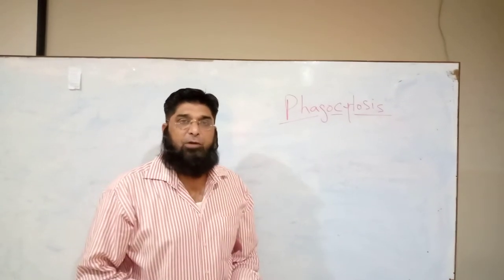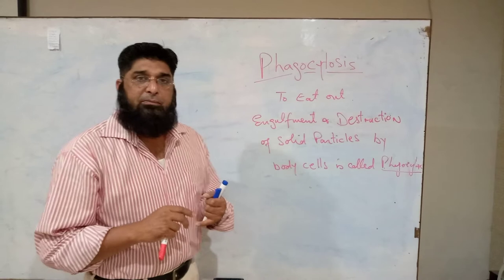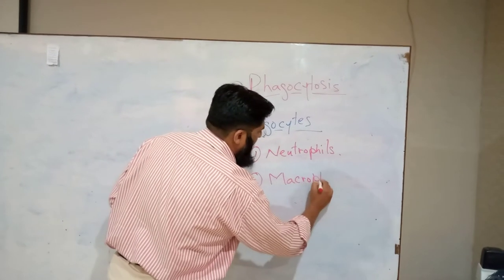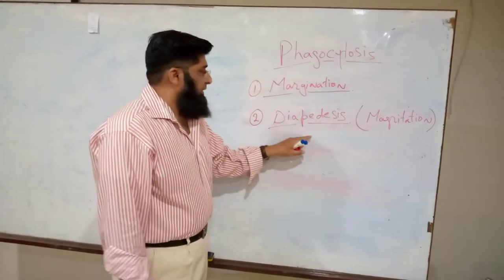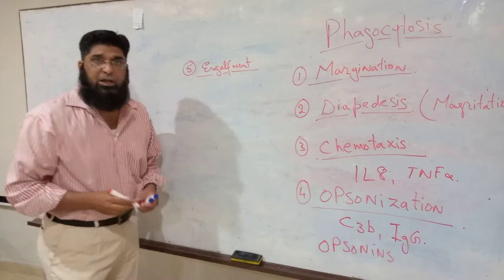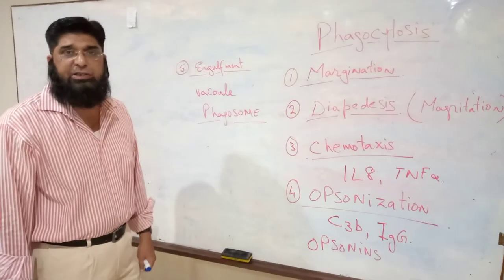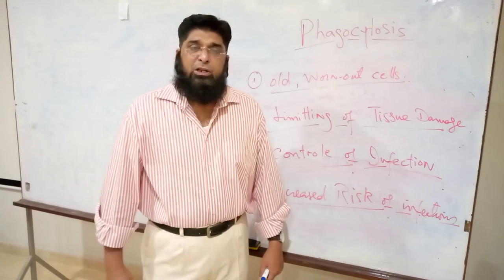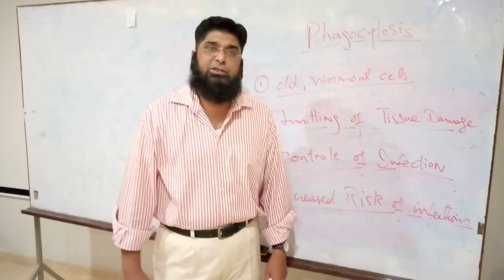PHAGOCYTOSIS by Dr RIZWAN AKHTAR